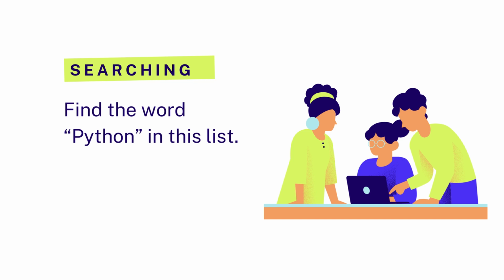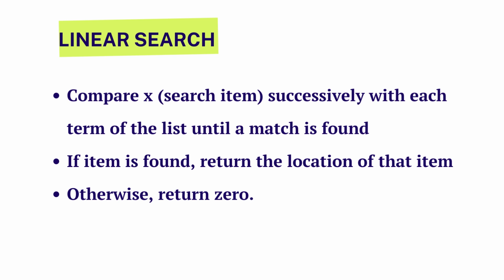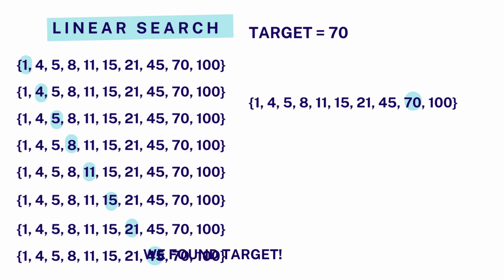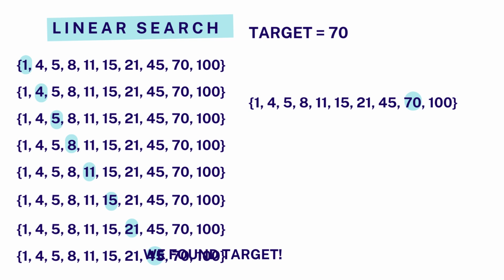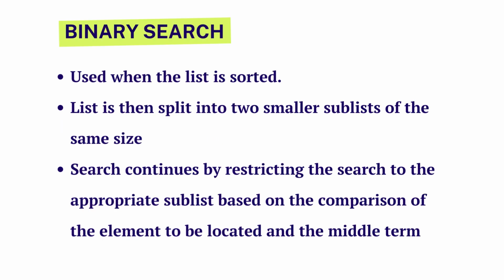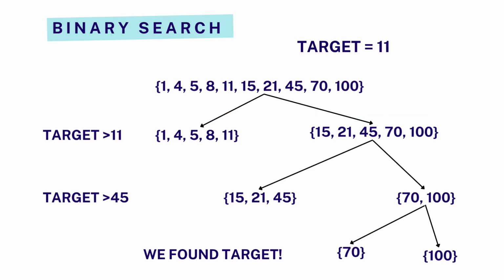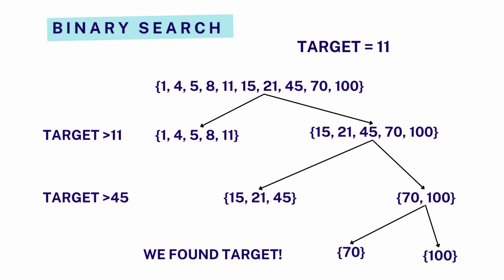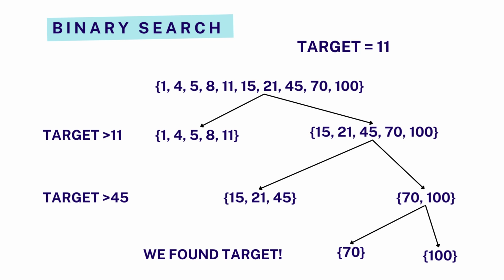02_Searching Algorithms in English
This playlist provides essential concepts and techniques for efficient problem-solving! The videos in this playlist cover a wide range of topics, including algorithmic design and essential data structures such as arrays, linked lists, trees, and graphs. Dive into advanced areas like dynamic programming, greedy algorithms, and hashing, gaining both theoretical knowledge and hands-on implementation skills.